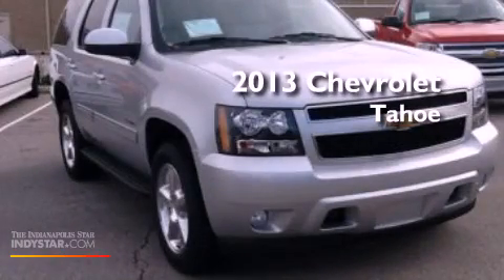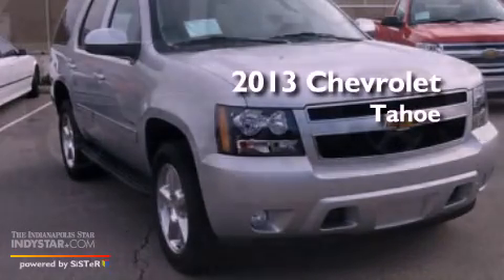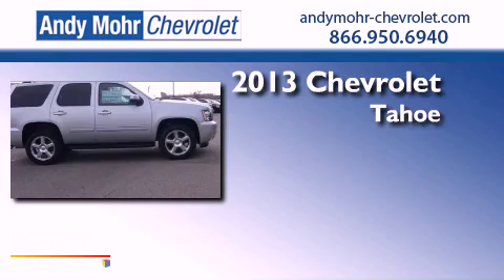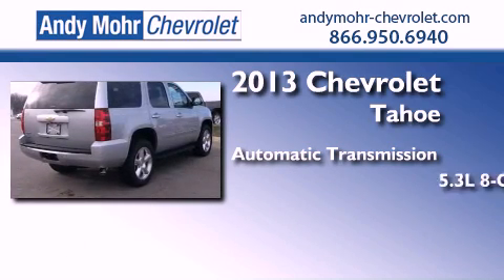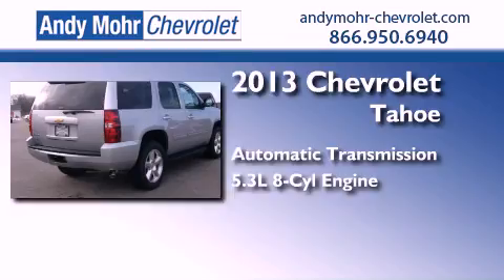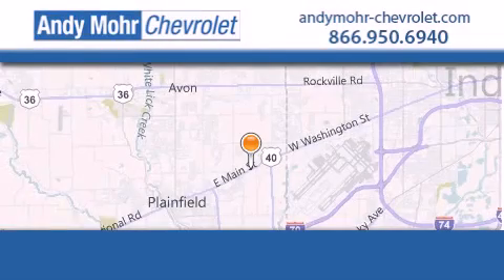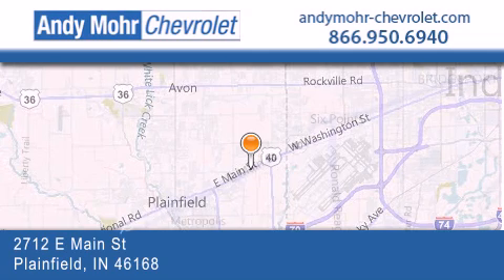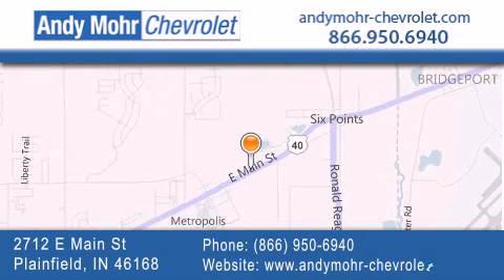2013 Chevrolet Tahoe Indianapolis IN 46168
Year : 2013
 Make : Chevrolet
 Model : Tahoe
 Engine : 5.3L V8 16V MPFI OHV Flexible Fuel
 Trans . : 6-Speed Automatic
 Exterior : Silver Ice Metallic

 Stock : T30566

 2712 E. Main Street